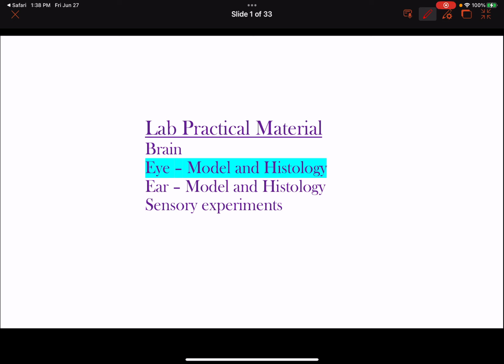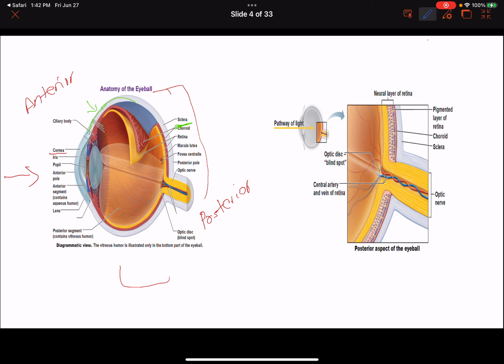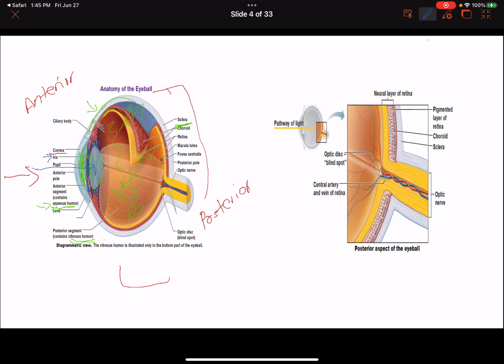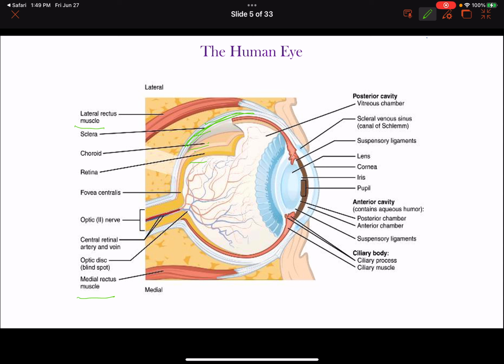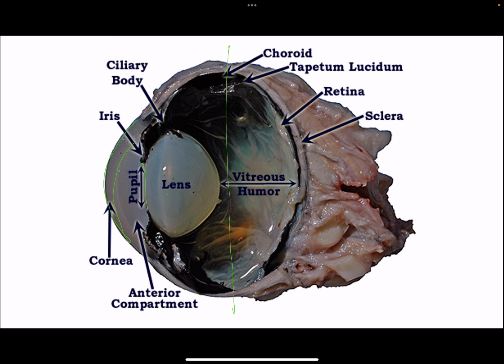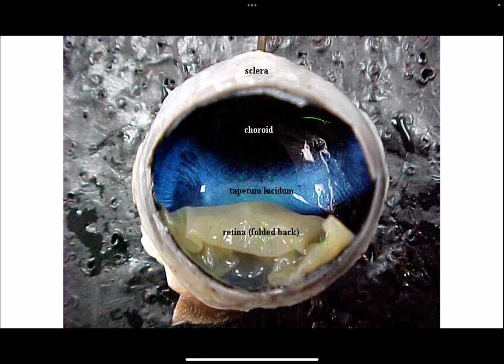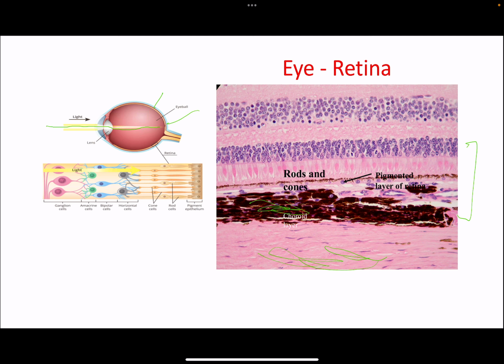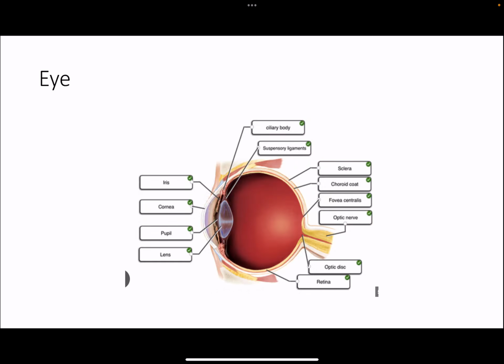Eye A&P Lab Practical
In this lab video, we’ll take a close look at the human eye using both a model, Microscopic slides (Histology) and a real cow eye dissection. You’ll also get a quick overview of eye histology. It’s a great way to review the structures and their functions before your lab practical.